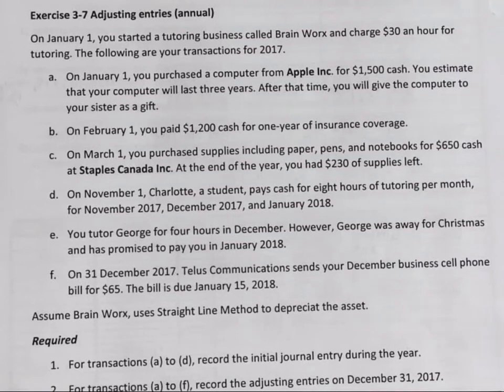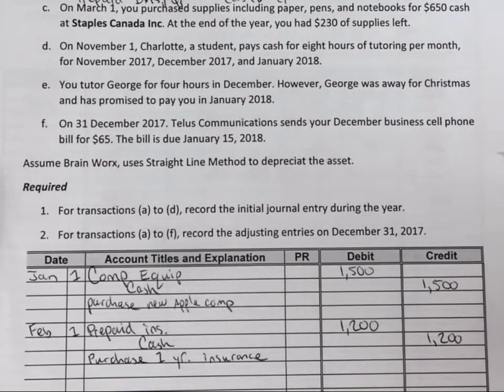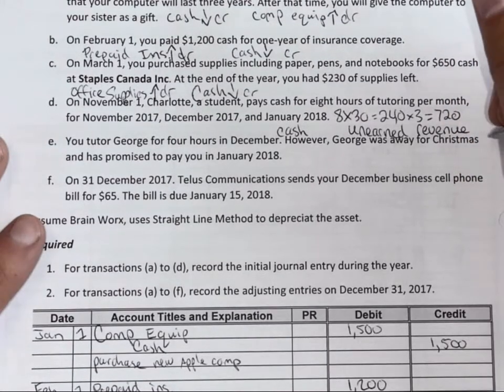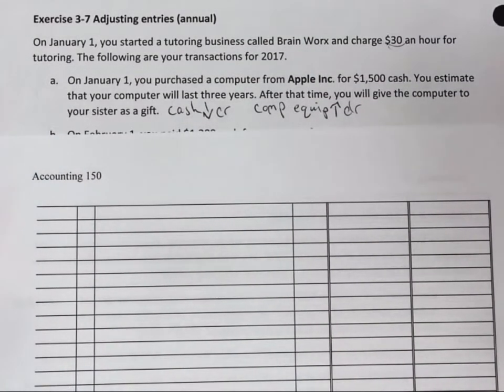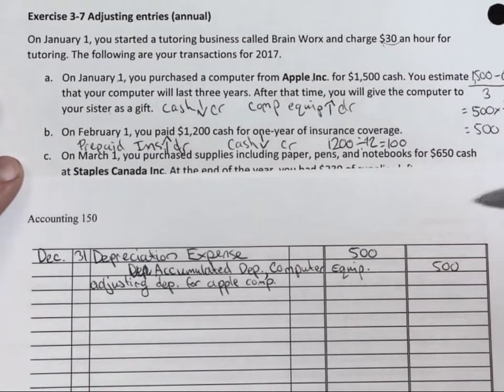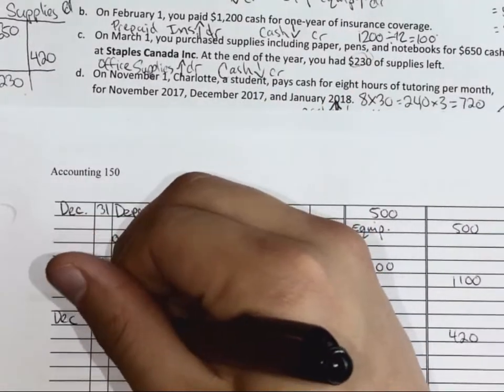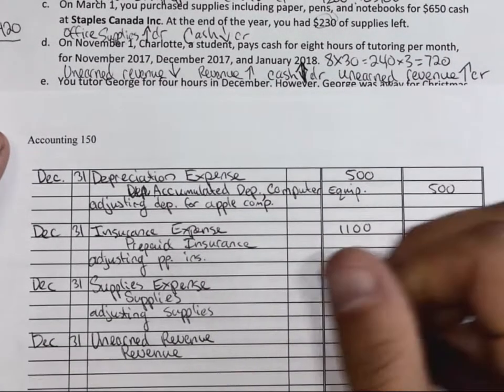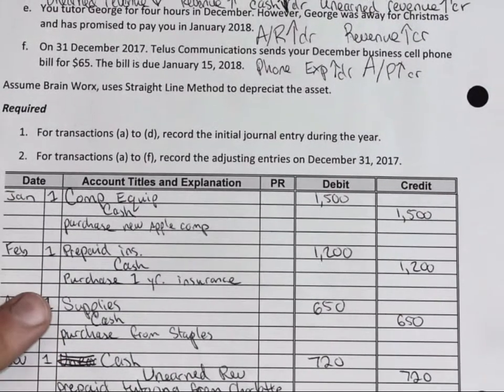Adjusting Entries (Annual) - Chapter 3 - Exercise 3-7 - Introductory Financial Accounting I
Problem 3-13A Preparing financial statements from the adjusted trial balance
Problem 4-12B Preparing a classified balance sheet
Chapter 5
Exercise 5-15 Calculating expenses and income
Exercise 5-16 Calculating expenses and income
Exercise 5-17 Components of cost of goods sold
Exercise 5-18 Journal entries —periodic
Exercise 5-26 Preparing an income statement—periodic
Problem 5-11A Income statement calculations and formats—periodic
Problem 5-12A Classified, multi-step income statement—periodic
Problem 5-11B Income statement calculations and formats—periodic
Exercise 5-12 Preparing an Income Statement—Perpetual
Exercise 5-13 Adjusting Entries and Income Statement—Perpetual
Exercise 6-9 - Lower of Cost and Net realizable value
Problem 6-11A Lower of Cost and Net Realizable Value
Problem 6-11B Lower of Cost and Net Realizable Value